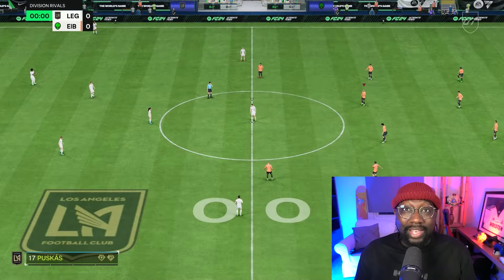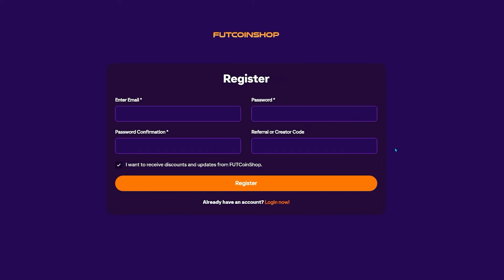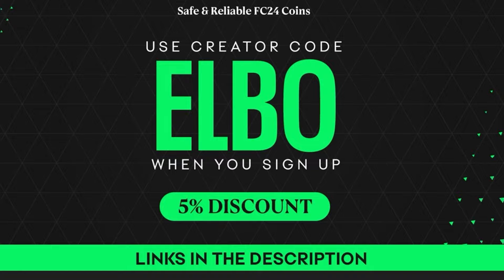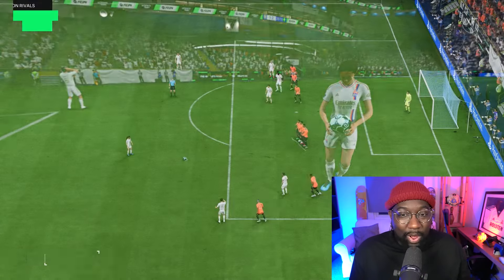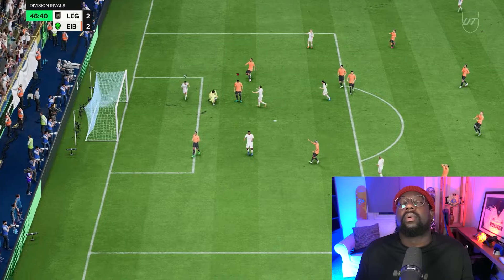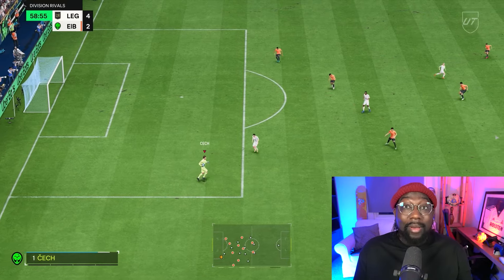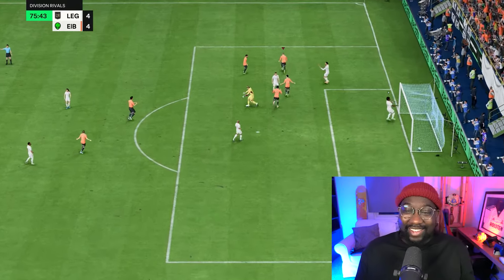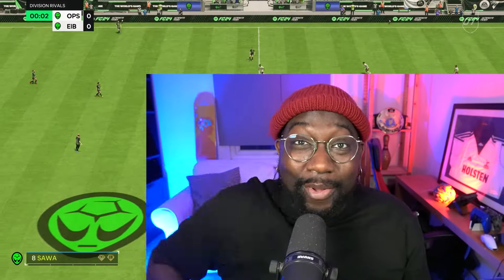93 RATED TOTS Leroy Sane SBC PLAYER REVIEW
Today I tried out using the brand new 93 RATED TOTS  Leroy Sane SBC

 Leroy Sane, TOTS SBC  Leroy Sane, TOTSTOTS  Leroy Sane,  Leroy SaneFC 24,  Leroy SaneTOTS 24, Leroy Sane FC 24, TOTS  Leroy SaneFC 24, TOTS Leroy Sane FC 24,  J Leroy Sane FC 24 Review, JULIAN ALVAREZ FC 24 fut JULIAN ALVAREZ Review , JULIAN ALVAREZ FC 24 Review, EVO JULIAN ALVAREZ EVO, TOTY, eafc EVO, ultimate birthday, eafc bday, EAFC TOTY, TOTY EAFC REVIEW, Review, Leroy Sane FIFA 24,  Leroy Sane Review, LIVE TOTS EVO, EVOLUTION EAFC, FC24 EVO TOTS LIVE UPGRADE, FC24 EVO, ATOMIC, ACE, FOOTBALL. SOCCER, CROATIA, LA LIGA, LALIGA,  FIFA 23, FIFA, Elbo baggings , Baggings, Elbo b fifa, Elbo fifa, Mcjell, ZwebackHD, RTFM, RTFM2, NoahsNoah, NoahsNoah2, Noah FIFA, RazzHD, runthefutmarketm, inception, auzio, bateson, chuffster, chuff, reacts, review, castro, football, fifa, eafc, fc24,nepenthez, nep , real madrid. xbox. ps5, ps4, ksi, sidemen, bateson87, auzio, bateson, , eafc 24 best starter team, eafc 24 best player in each positions,  eafc 24 best starter players, eafc 24 best custom tactics, eafc 24 best controller settings,eafc 24 best formation, eafc 24 trading tips, eafc 24 op players, eafc 24 best camera angles, eafc 24 evolutions, eafc 24 best evolution players, eafc 24 how to start,eafc 24, eafc 24 fut champs, eafc 24 pro custom tactics, eafc 24 best camera settings, eafc 24 season 1 rewards, eafc 24 web app, eafc 24 best player in each positions, eafc 24 best starter players, eafc 24 best custom tactics, eafc 24 best controller settings, eafc 24 best formation, eafc 24 op players, eafc 24 evolutions, eafc 24 best evolution players, eafc 24,eafc 24 fut champs,eafc 24 pro custom tactics, eafc 24 best camera settings, KingMo, eafc24 fut fantasy, eafc 24 fut, TOTS